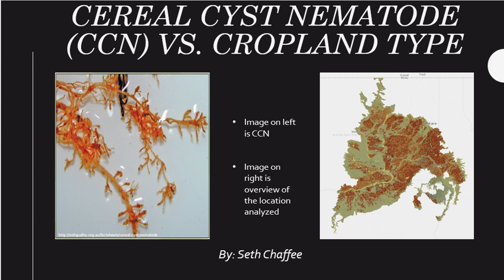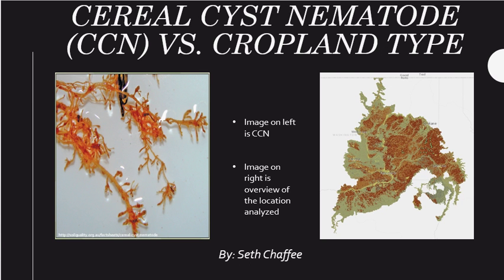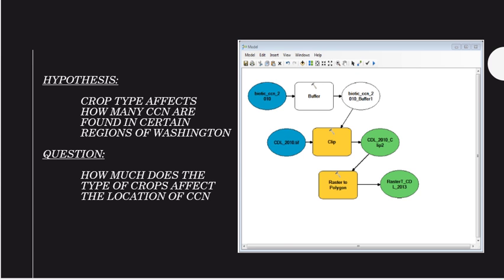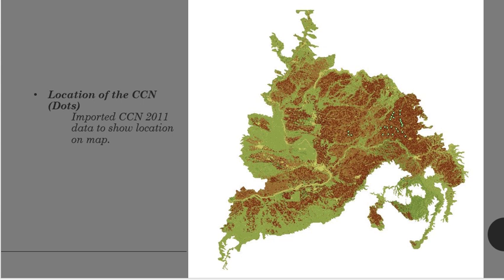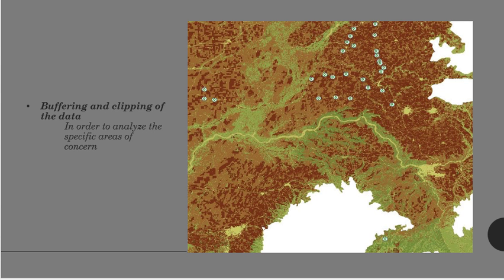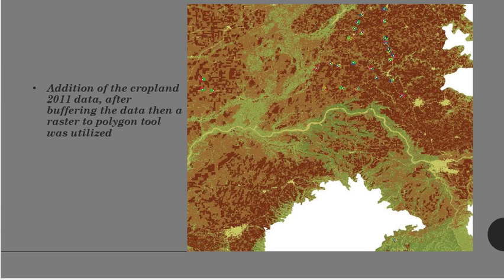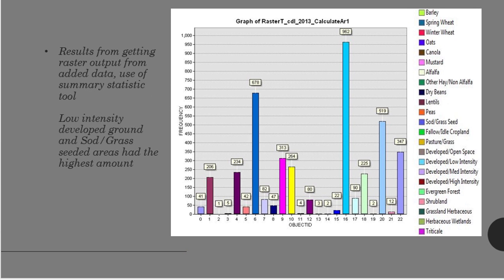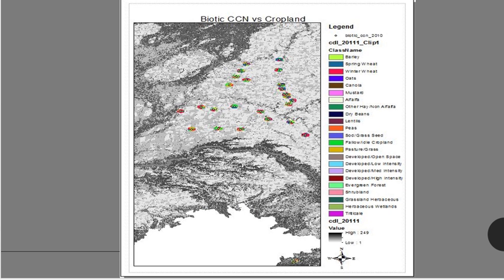Chaffee FinalLabPresentation FOR375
CCN vs. Cropland Type